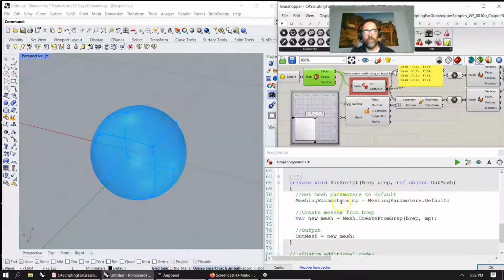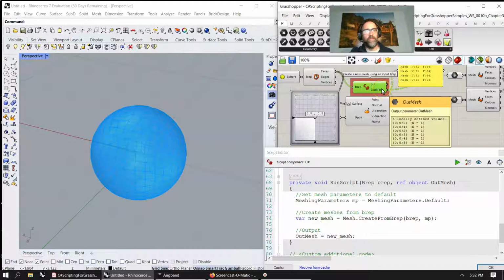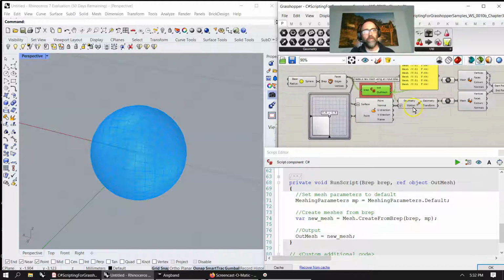MESH FROM BREP EXERCISE 010b C# ScriptingForGrasshopperSamples_WS_010b inspired by: Rajaa Issa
MESH FROM BREP EXERCISE  010b
C# ScriptingForGrasshopperSamples_WS_010b inspired by: Rajaa Issa